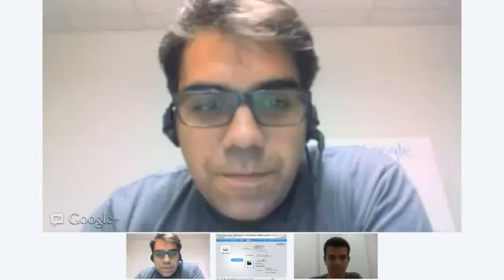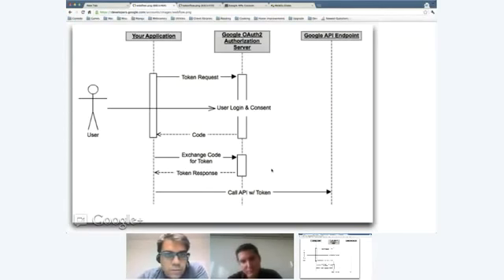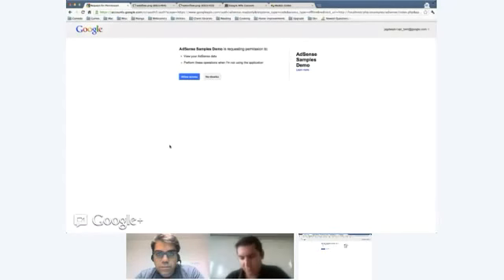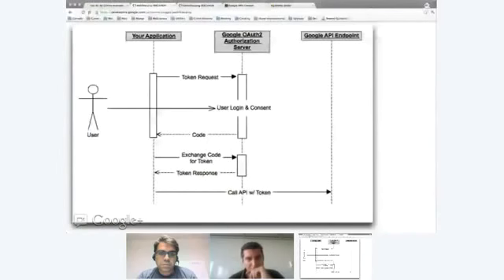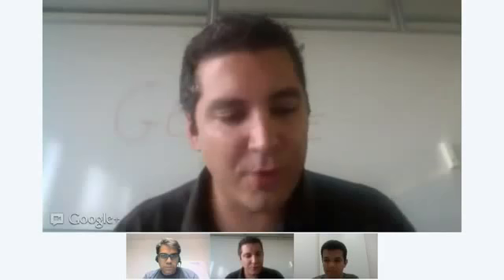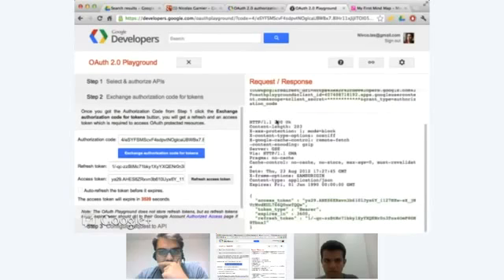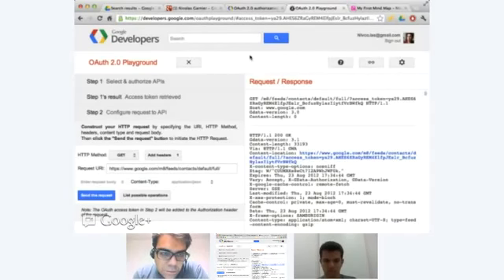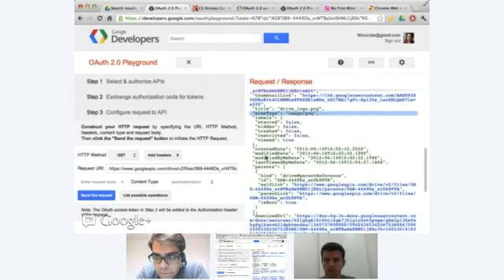OAuth 2.0 for Google Drive and the Adsense API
Google engineers Nicolas Garnier, Ali Afshar, and Sergio Gomes discuss the OAuth 2.0 playground and how to use it with the Google Drive And AdSense APIs.  OAuth 2.0  and its inner workings are explained in detail, and usage of the OAuth 2.0 playground in context of Google Drive and the AdSense API is demonstrated thoroughly.  The sessions wraps up with some discussion of questions from live viewers.